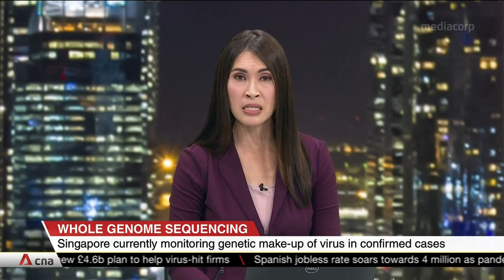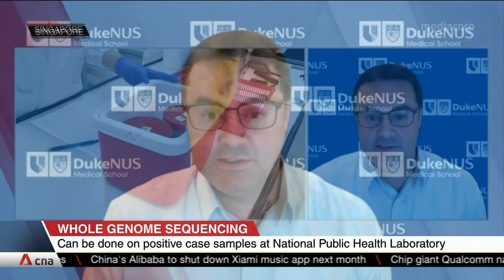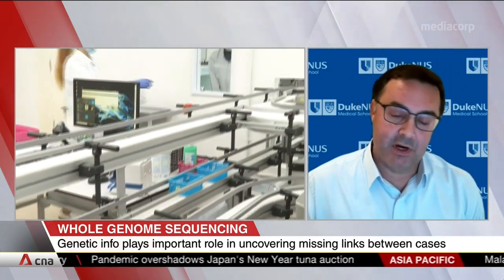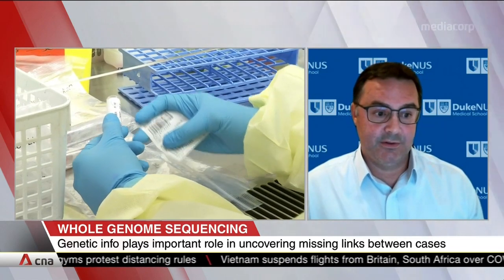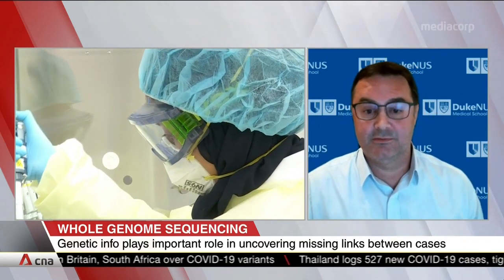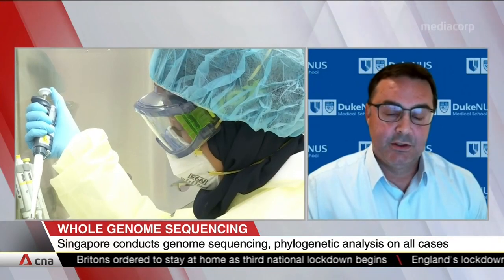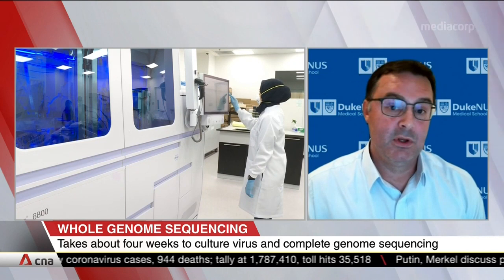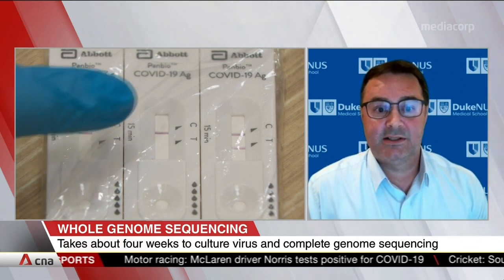Whole genome sequencing can reveal if COVID-19 infections originated from common source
Singapore has been monitoring and studying the genetic make-up of the COVID-19 virus in confirmed cases. Mr Lawrence Wong, the co-chair of the multi-ministry taskforce, said improving "sequencing capabilities" will enhance the fight against the coronavirus. Professor Gavin Smith from the Emerging Infectious Diseases Programme at Duke-NUS Medical School shared how whole genome sequencing can reveal whether infections originated from the same source.